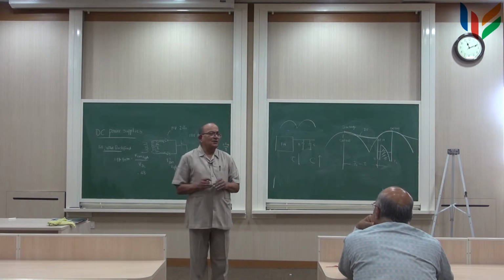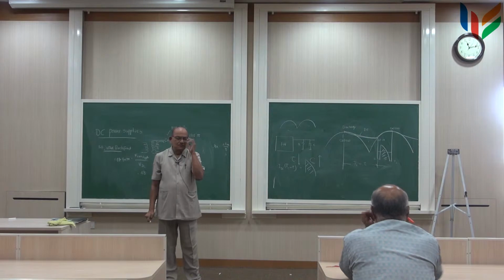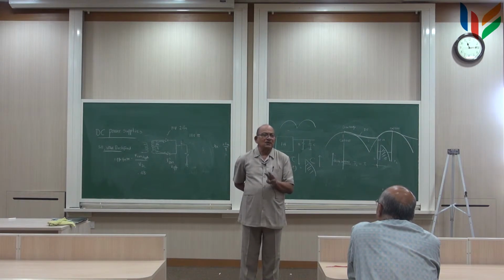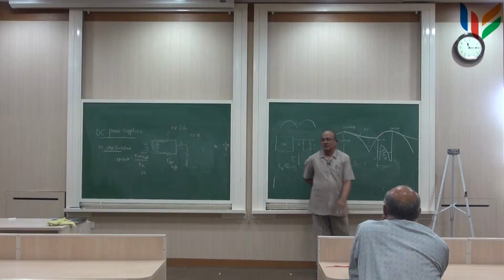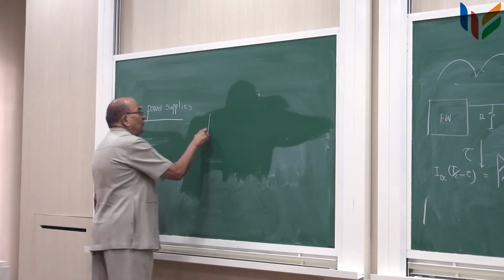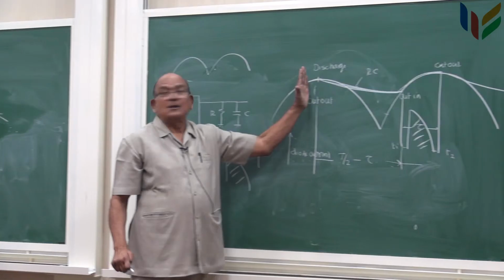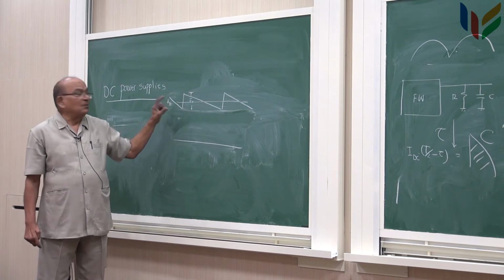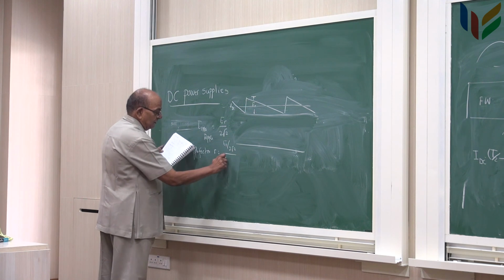EE102_Prof_Sharma_lecture_21_Ep_04_Mahindra_École_Centrale